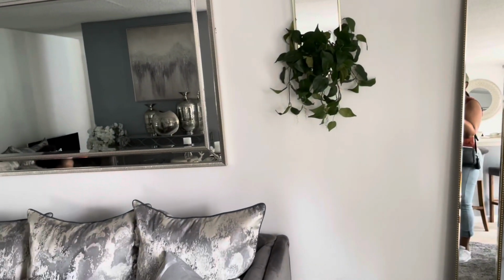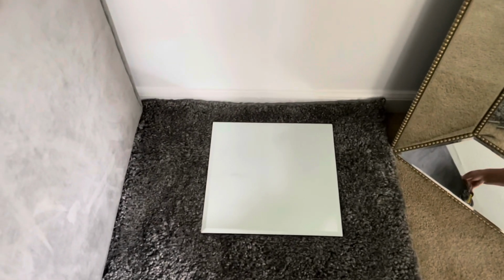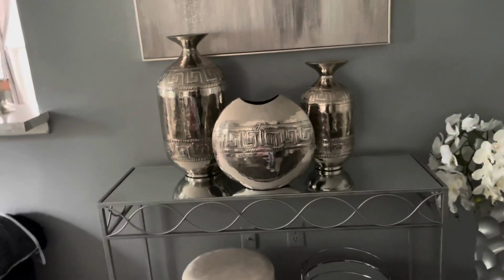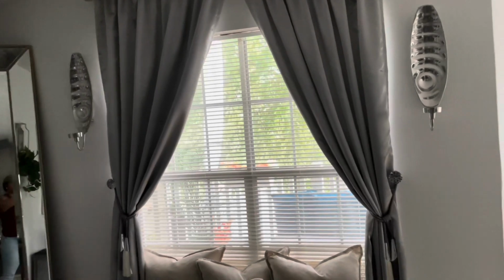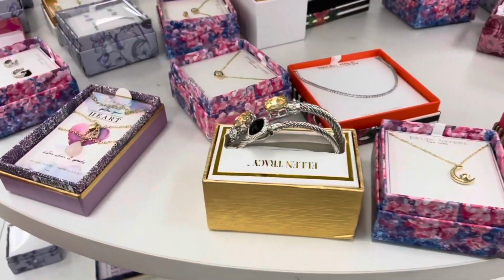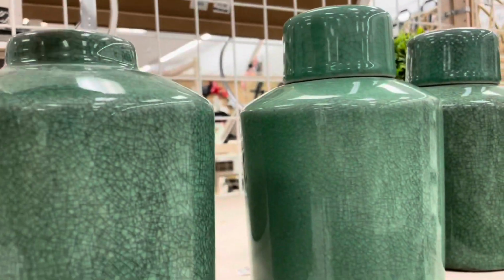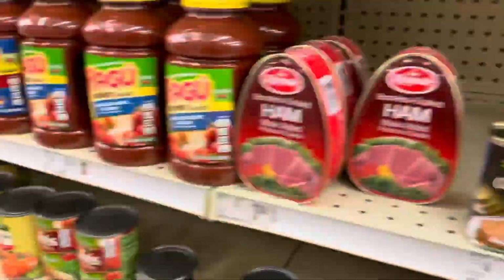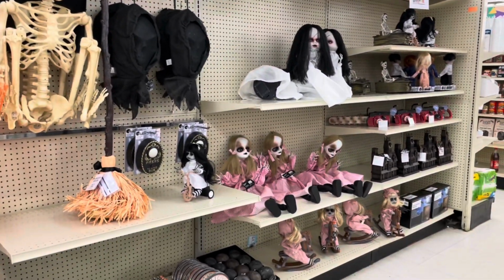HOME DECOR VLOG| BALCONY NIGHT VIEW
Area rug 10x13
Coffee table
Curtain tiebacks
Curtain tiebacks (tassel)
Pillow cover 24x24
Pillow inserts 24x24
Pillow covers 18x18
Pillow inserts 18x18
Floor vase